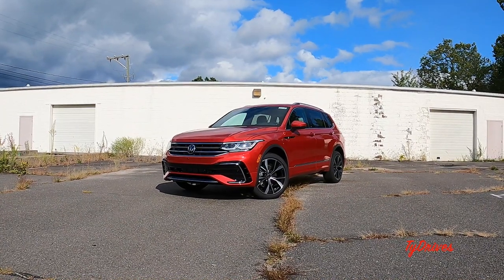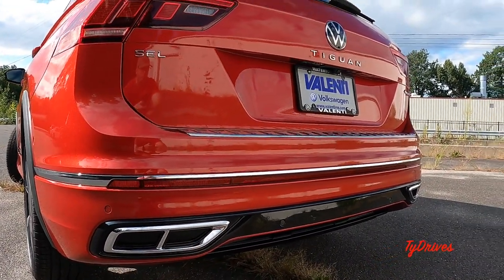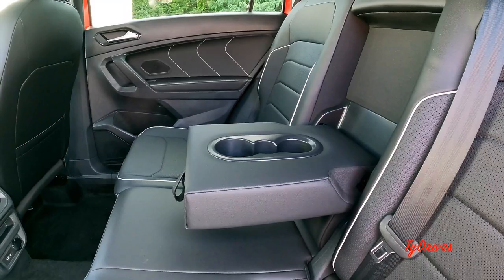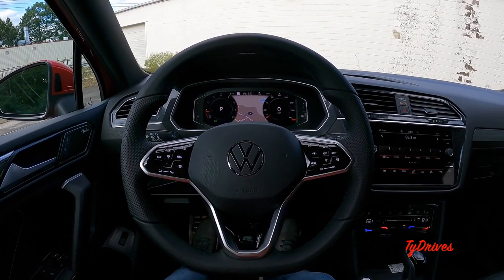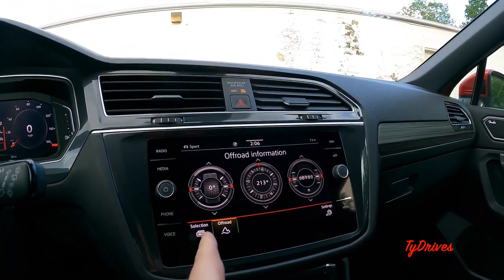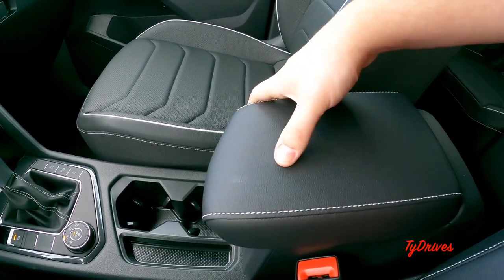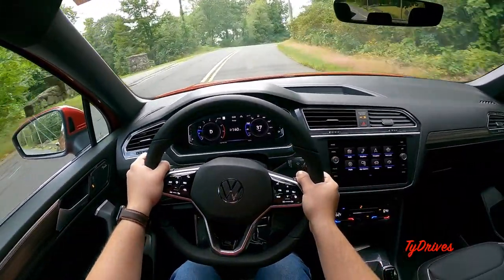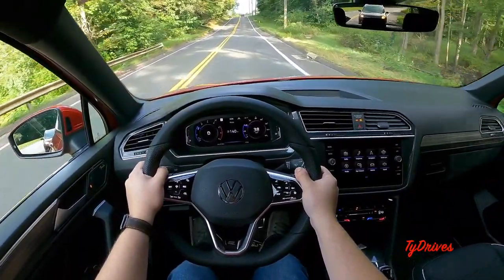2024 VW Tiguan - Full Features Review & POV Test Drive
This video is going to be an in depth first person features review & POV drive of the 2024 Volkswagen Tiguan in the SEL R-Line trim! In this video we will discuss the main features of this car and get a feel for it on the road!  As always, if you have any questions or comments about this car please feel free to let me know!